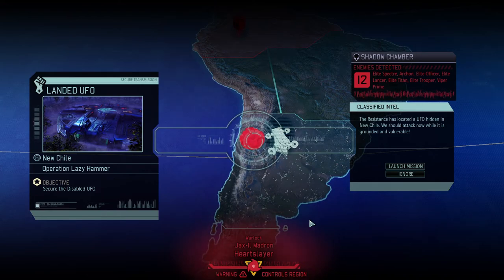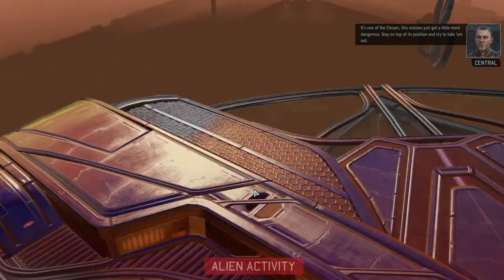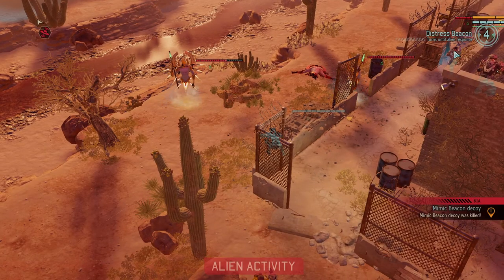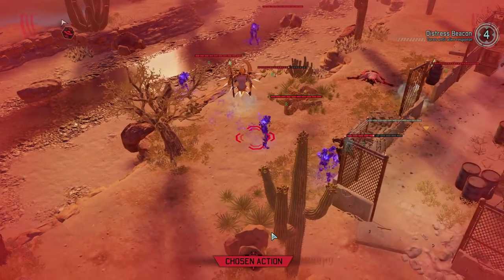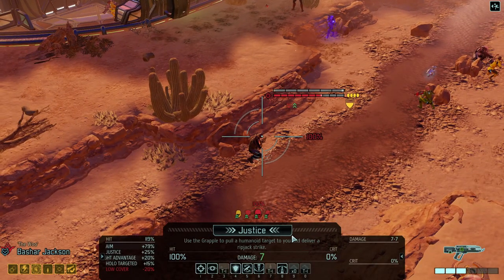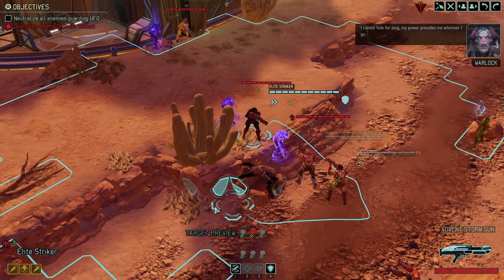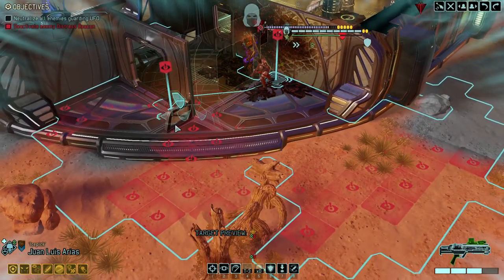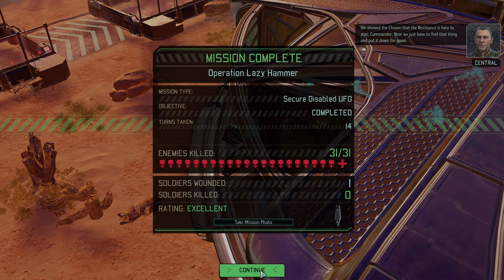LANDED UFO IS A TRAP || #09 DARK EVENT MASSACRE Saving your Disaster XCOM2 Campaign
SAVING YOUR DISASTER CAMPAIGN - THE DARK EVENT MASSACRE:
We are back with an all-time classic, the good old xcom2 saving your disaster campaign series. I am proud to find yet another interesting savegame, this time with 20+ Dark Events going on, dozens of soldiers killed and an under-equipped team in the end-game. Doesn't sound scary enough? Well, how about if I told you that A Better Advent and A Better Chosen, A Better Barracks/Campaign and other mods make this baby a living nightmare :)